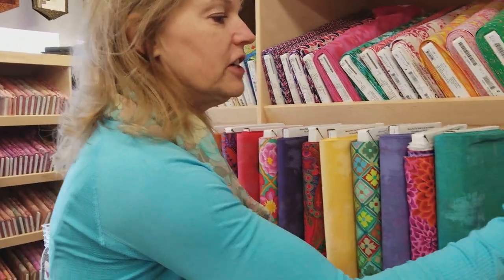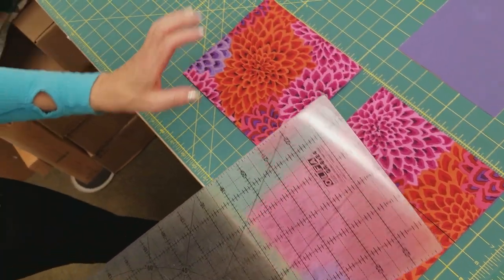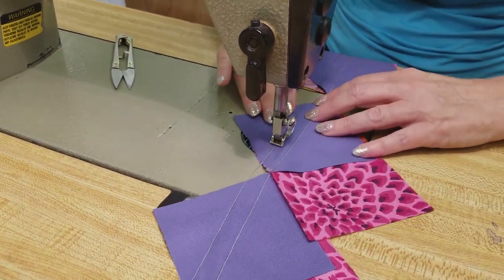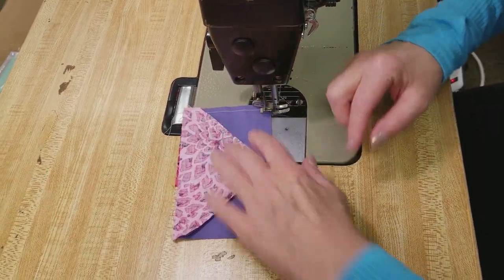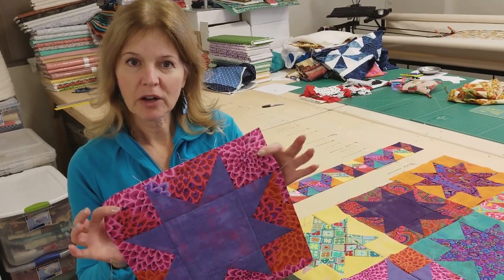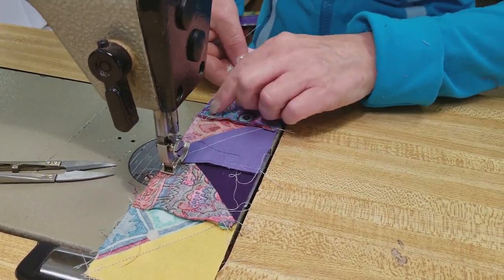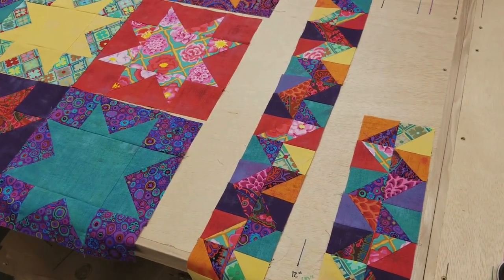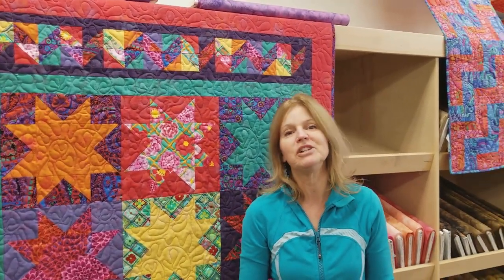Kaffe Stars Quilt! | Bonus Kite Tail Borders